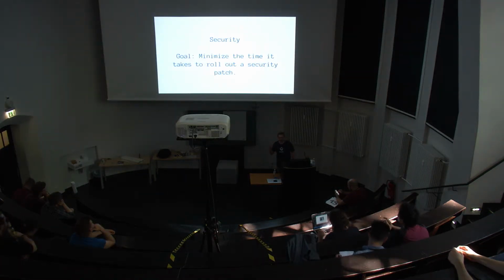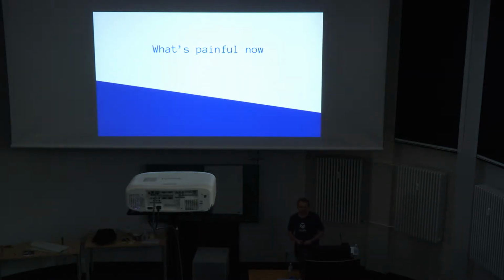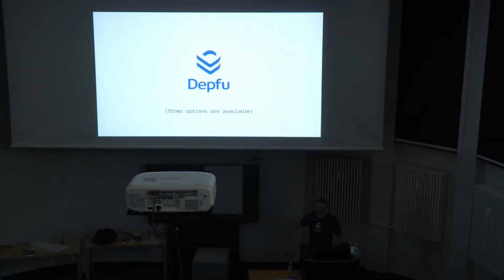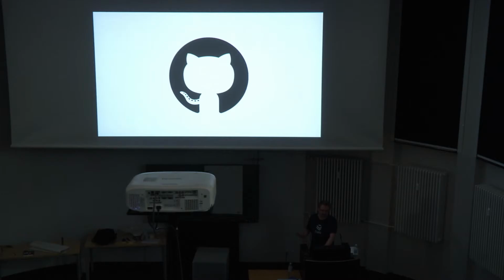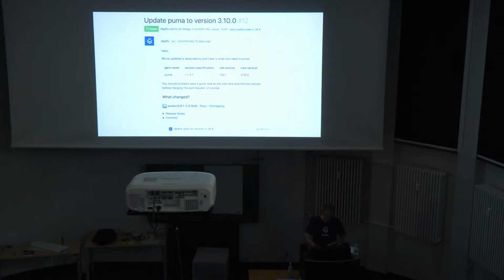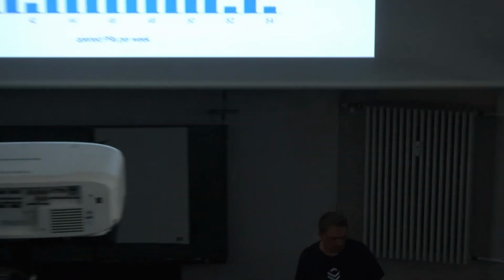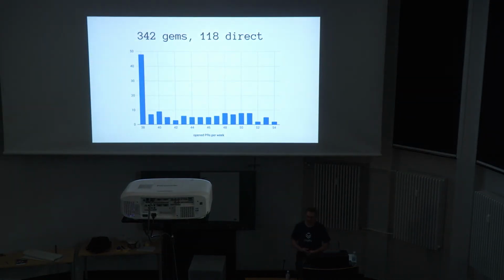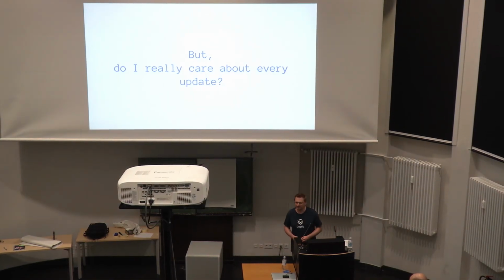Talk by Florian: Updating depencencies sucks, so let's do that more often